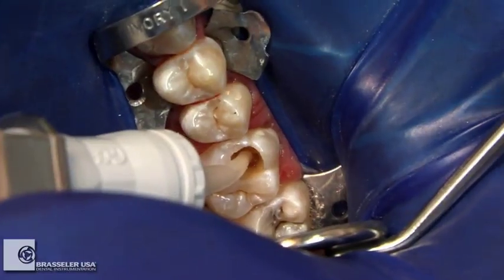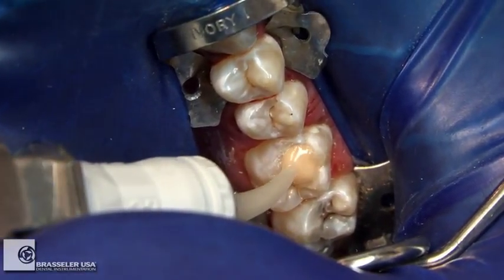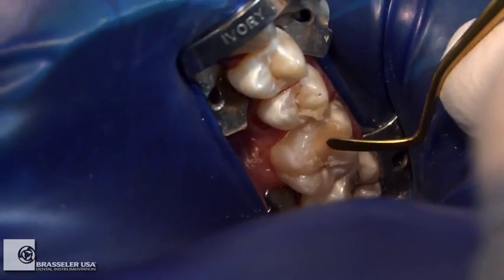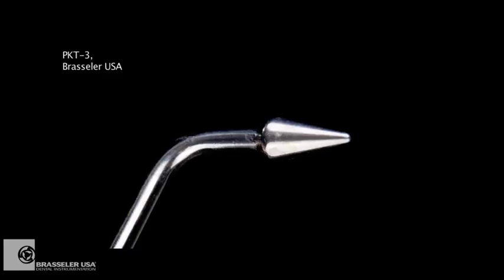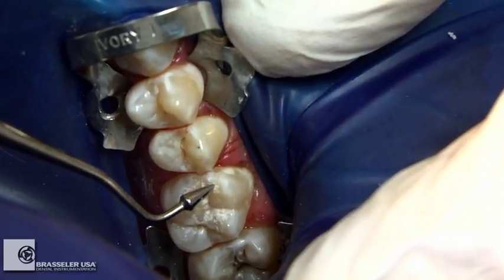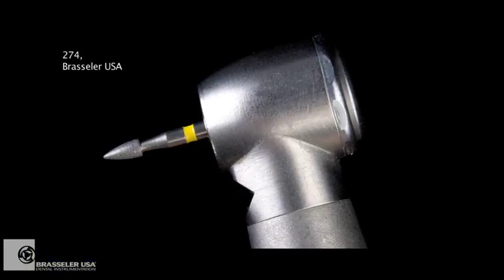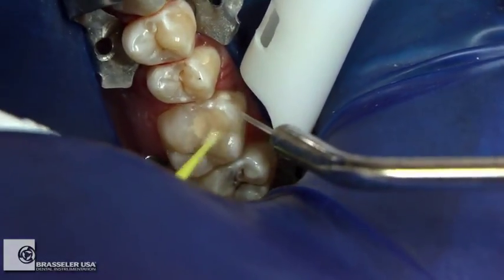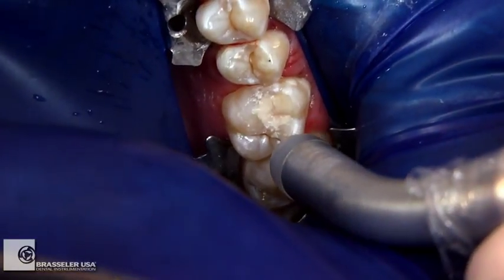Restorative Procedure by Dr. Douglas Terry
The PKT 3 featured in the video offers two pointed, burnisher ends used to enhance anatomical grooves. The TINL-R is a Titanium Nitride coated composite placement instrument featuring 2.0mm wide paddles for interproximal placement of composites and anterior veneers. The video finishes with Brasseler's (274) extra fine flame diamond.

Dr. Douglas Terry is an Assistant Professor, Department of Restorative Dentistry and Biomaterials, at the University of Texas Health Science Center Dental Branch at Houston, Texas. He has earned his fellowship in the Academy of General Dentistry and the International Academy for Dental-Facial Esthetics. Dr. Terry is an editorial member of numerous peer-reviewed scientific journals and has published over 230 articles on various topics in aesthetic and restorative dentistry and has authored the textbook "Natural Aesthetics with Composite Resin." He is the founder and CEO of the Institute of Esthetic and Restorative Dentistry and maintains a private practice in Houston, Texas emphasizing aesthetic and restorative dentistry.

For additional resources from Dr. Terry you can visit his